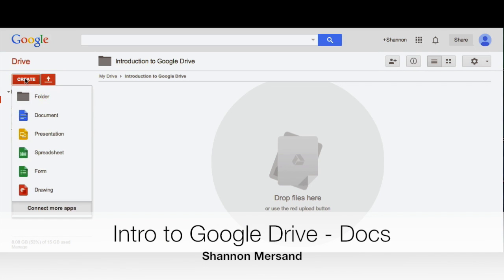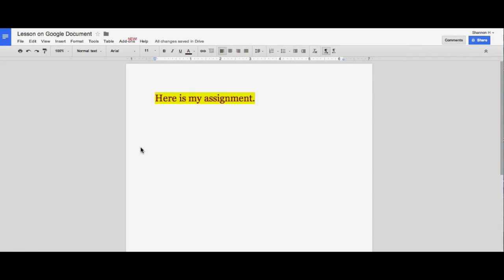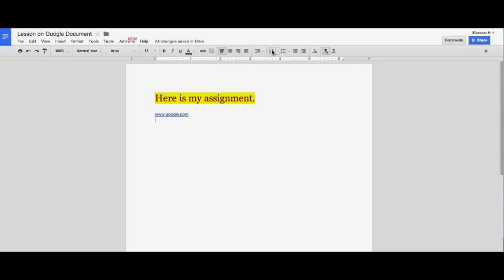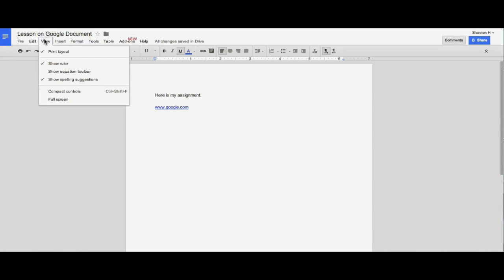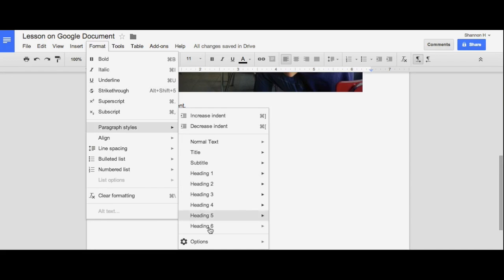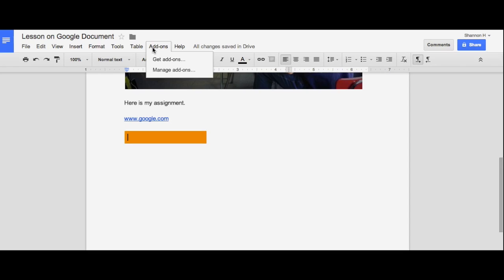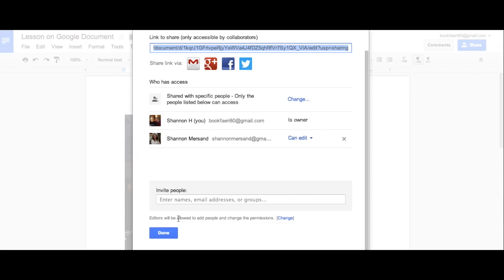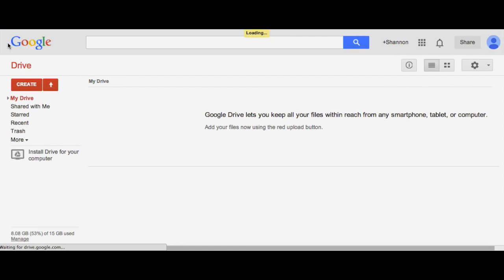Intro to Google Drive - Docs